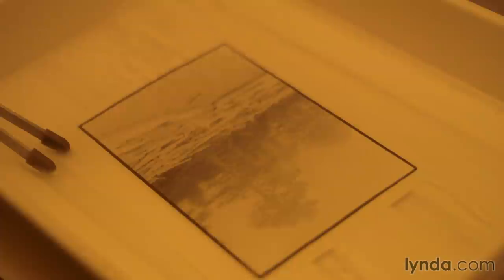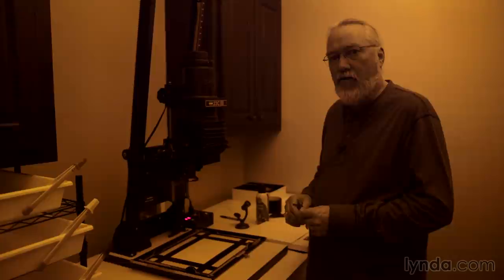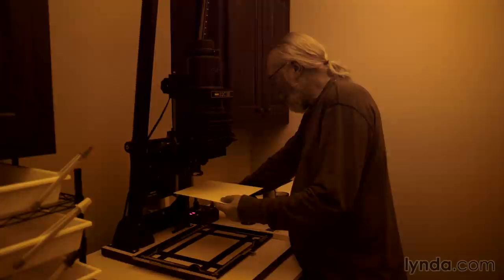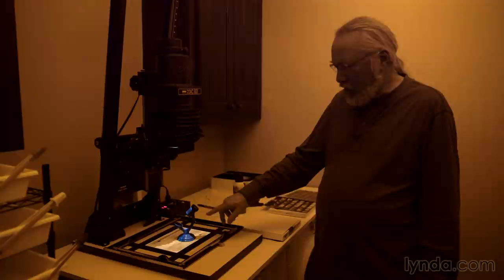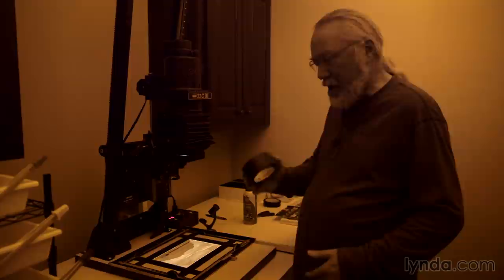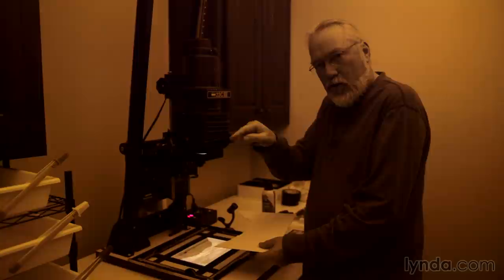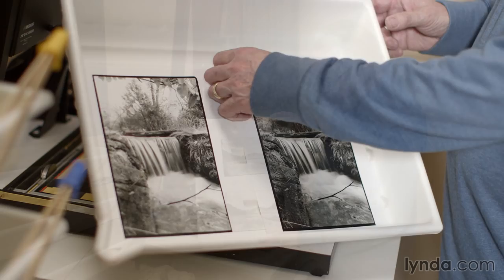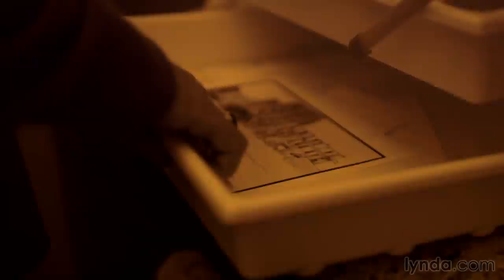Film photography before Photoshop | Photoshop 25th Anniversary